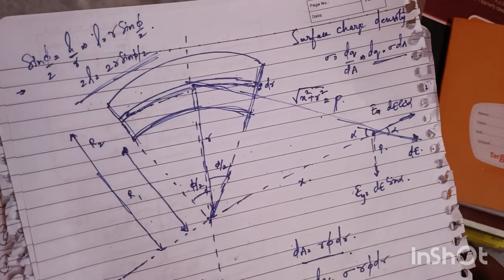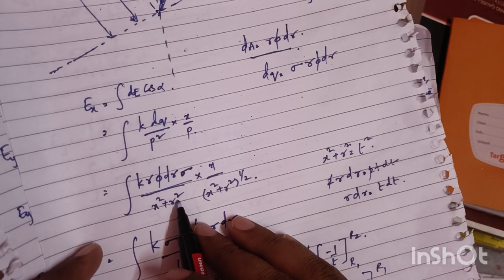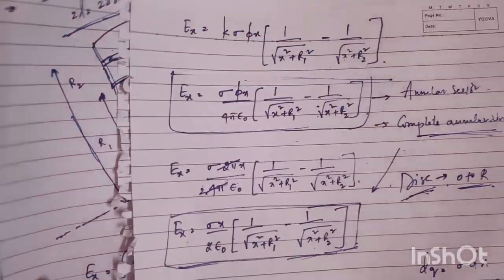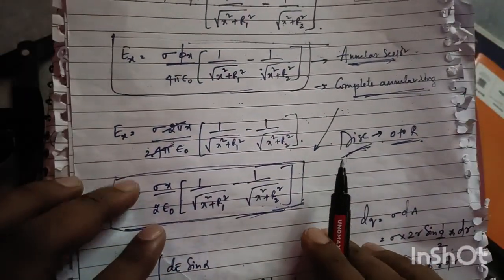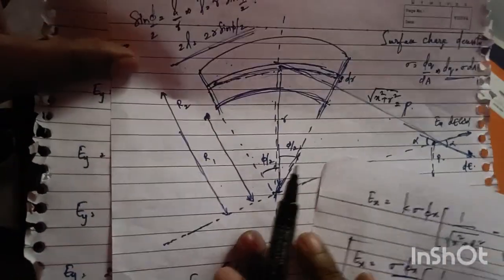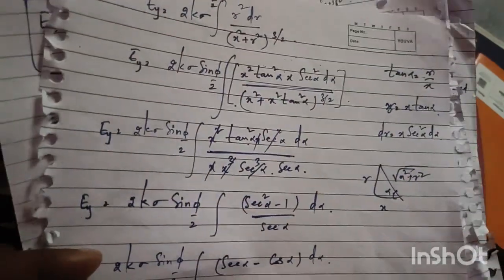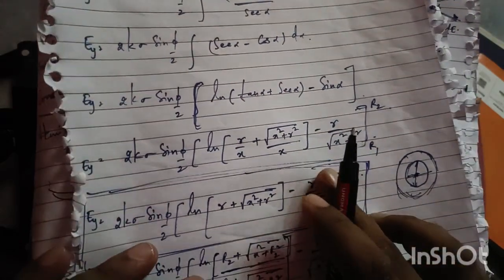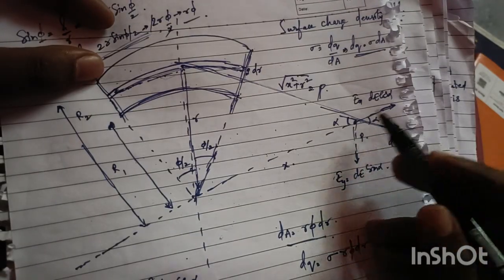Electric field due to annular sector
Electric field due a uniformly charged annular sector of inner radius R1 and outer radius R2. Here we took an elemental area of thickness 'dr' which is at a distance 'r' from the centre. We resolved small field ( dE ) due to the element at the considered point on the axis and integrated individual components.